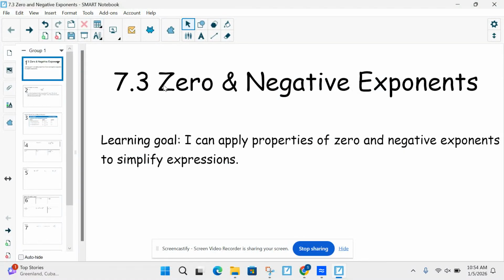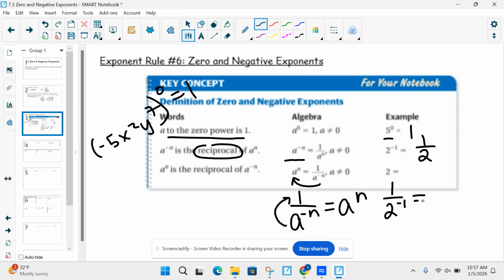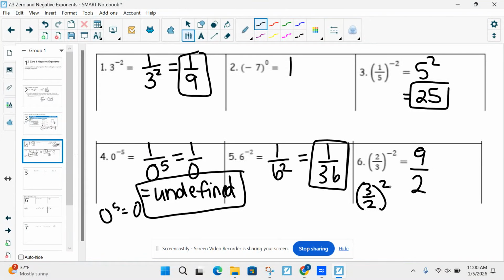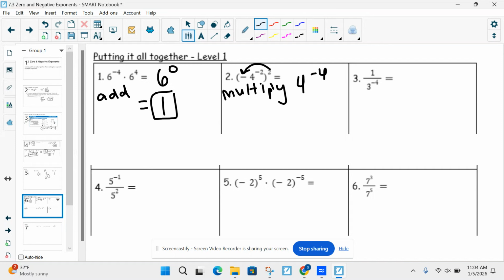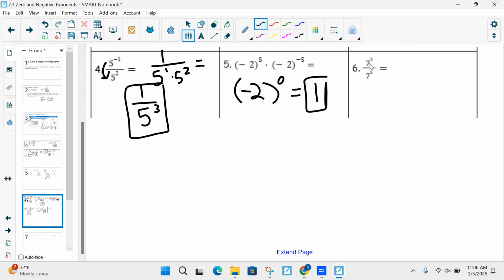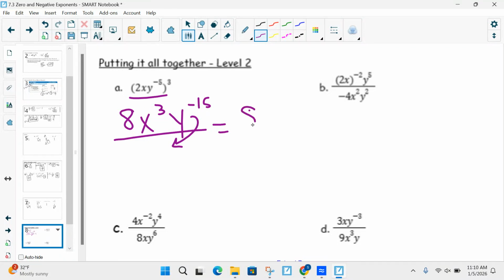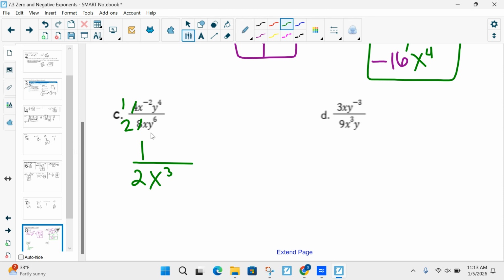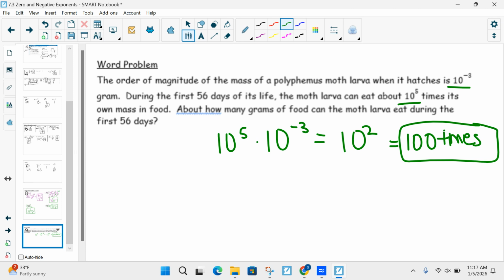Algebra 7.3 Zero and Negative Exponents